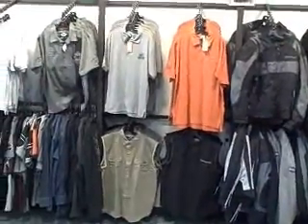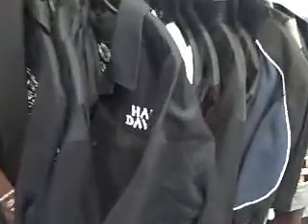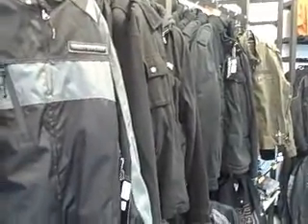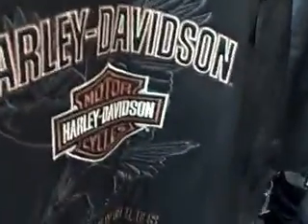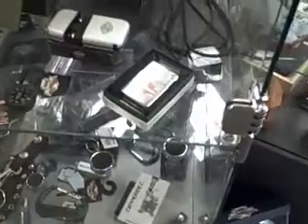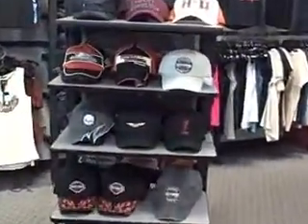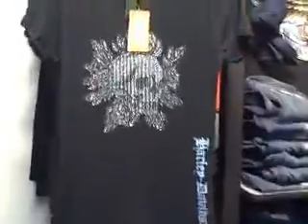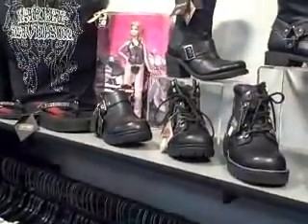Harley Davidson of Salina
Harley Davidson Leather Jackets Clothes